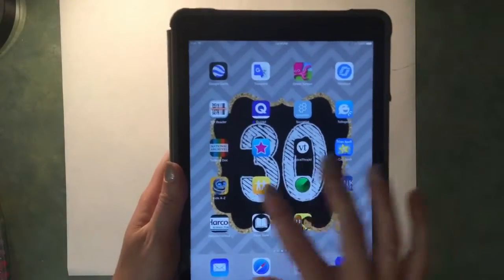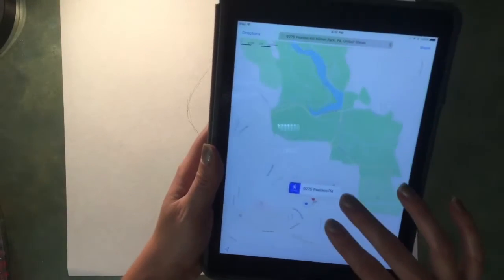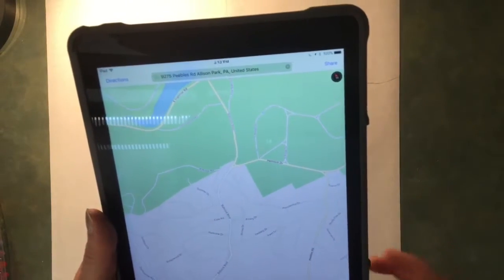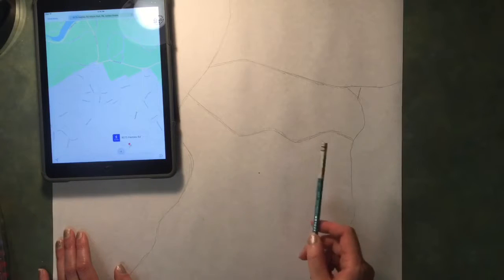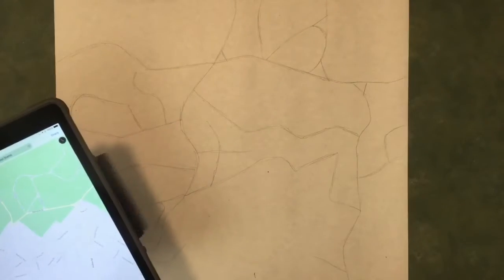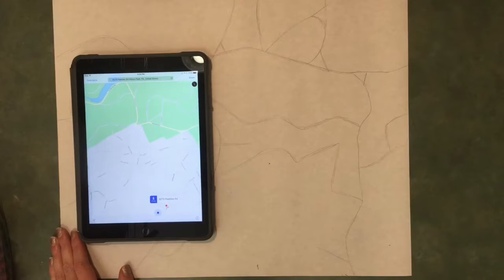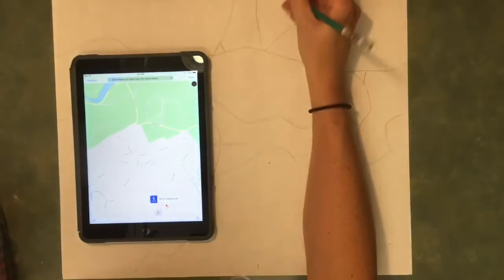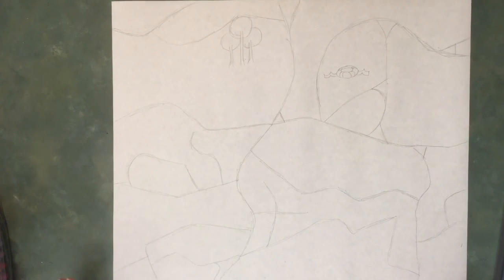Third maps hd